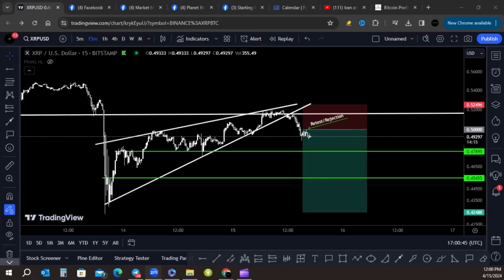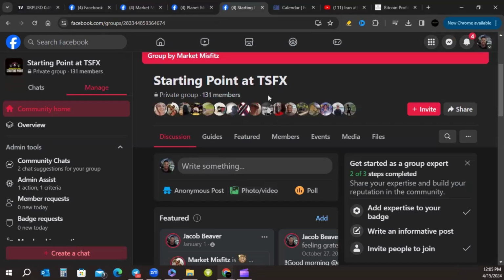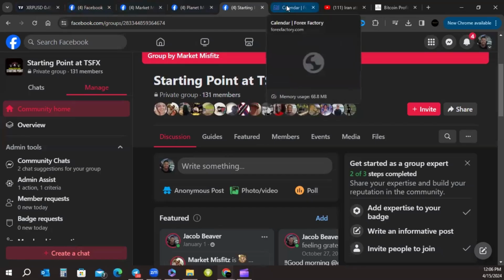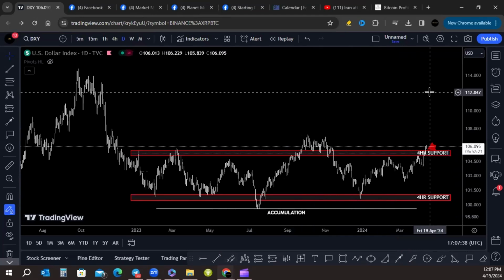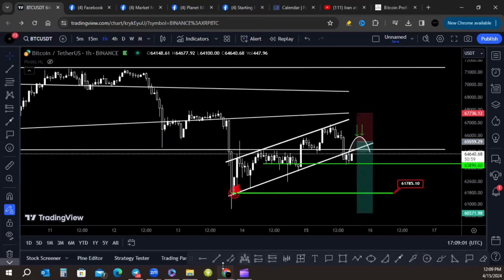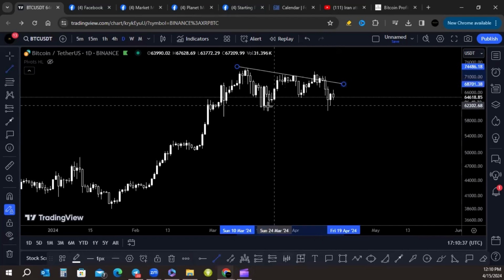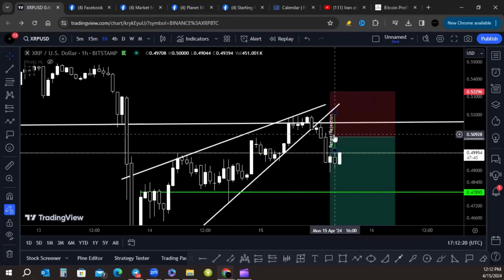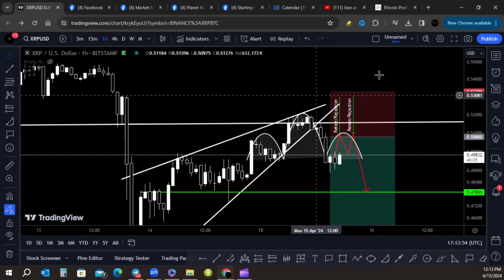Inside Bitcoin and XRP 2024: New Platform Insights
Get an exclusive look into the future of Bitcoin and XRP in 2024 with new platform insights. Discover what's in store for these cryptocurrencies!
Bitcoin and XRP in our 2024 review! Discover key trends, price predictions, and expert analysis to navigate the crypto cosmos.